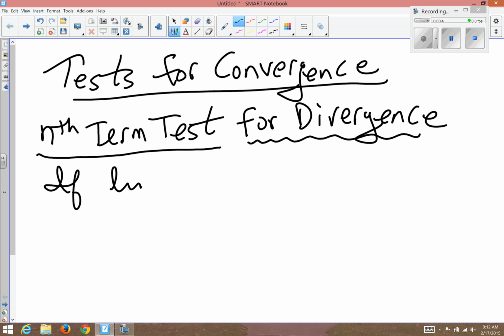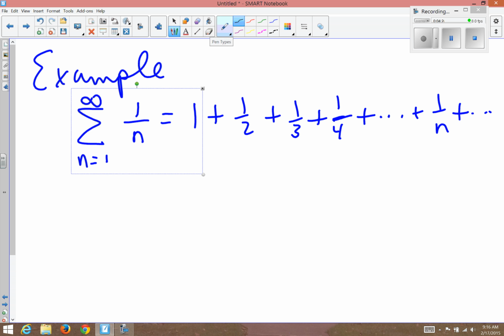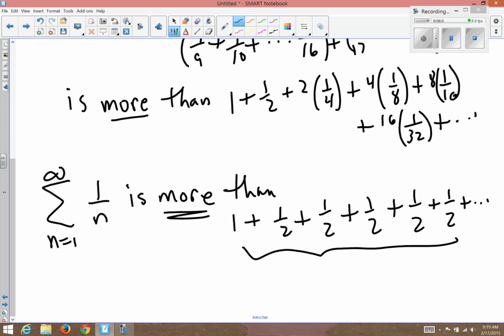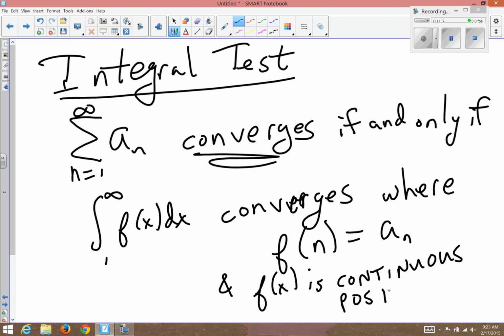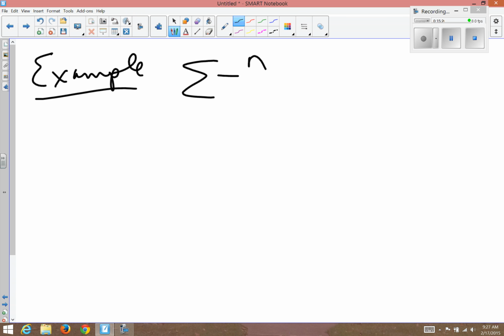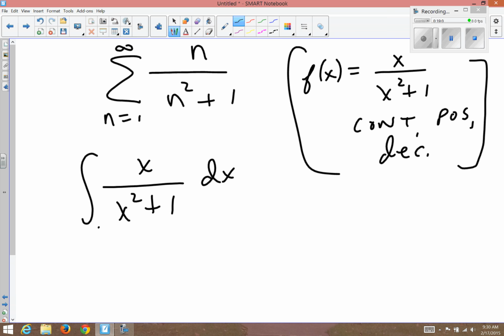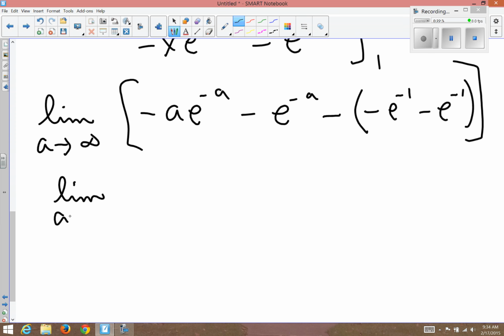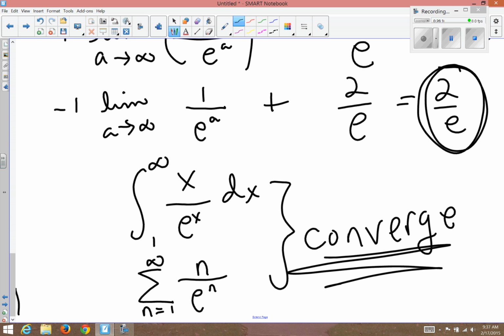Tests for Convergence I